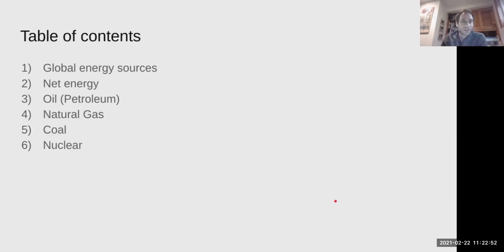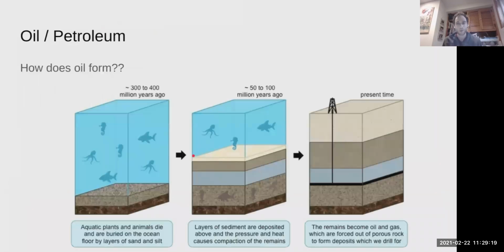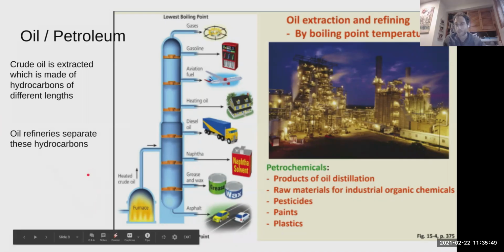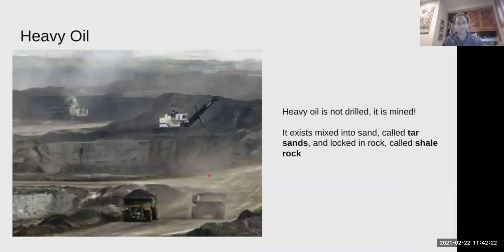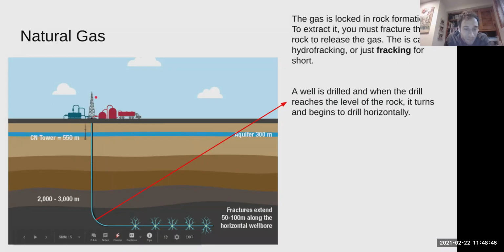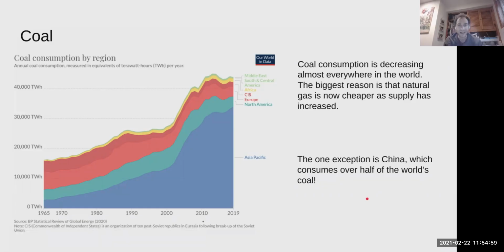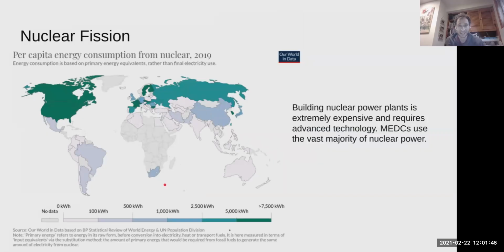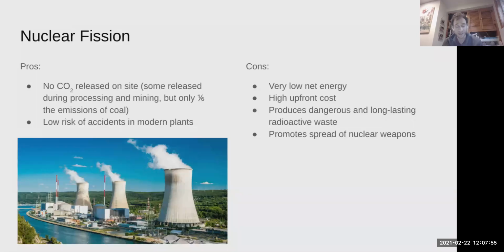Module 19 Non Renewable Energy Sources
0:00- Intro
0:54- Global Energy Sources
4:24- Net Energy
6:52- Oil Background
17:02- Conventional Oil
19:55- Heavy Oil
23:24- Natural Gas
31:10- Coal
36:29- Nuclear Fission Reactions
38:35- Nuclear Fission Energy